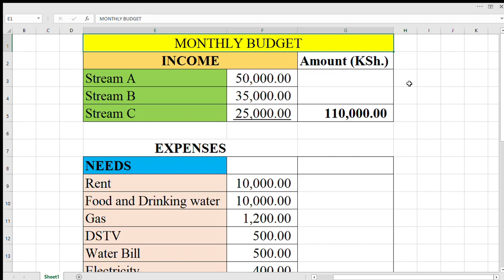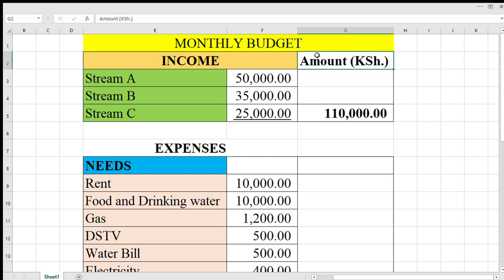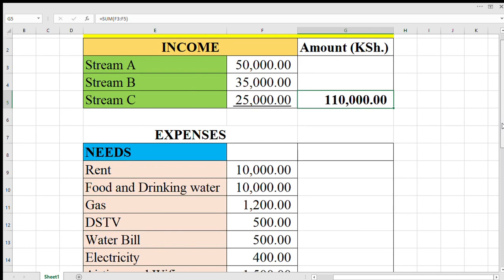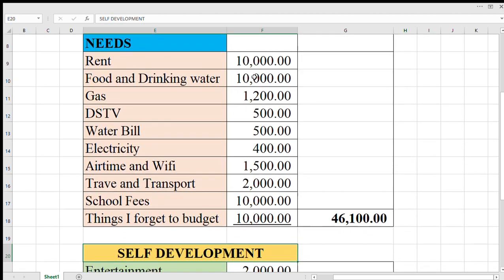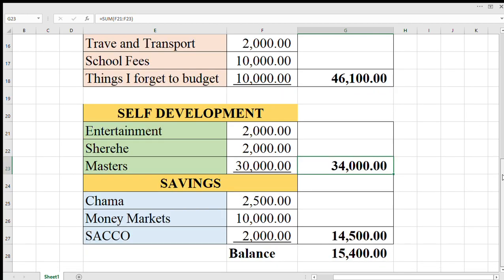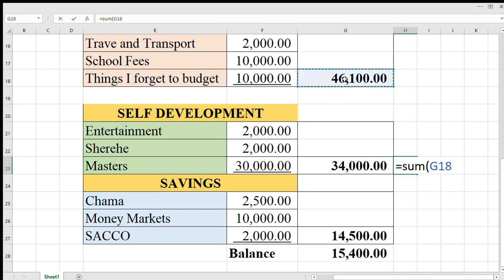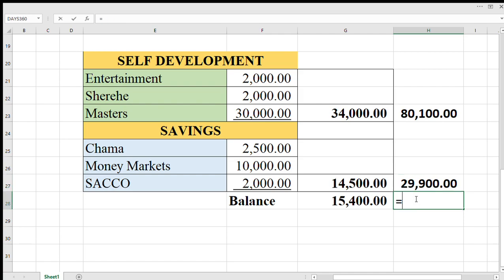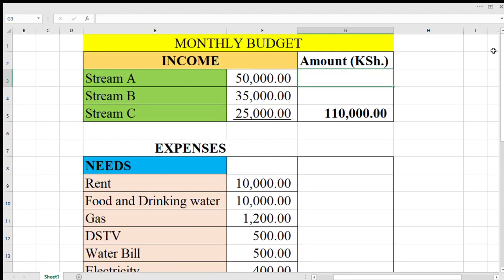Monthly Budget Excel Template 2023